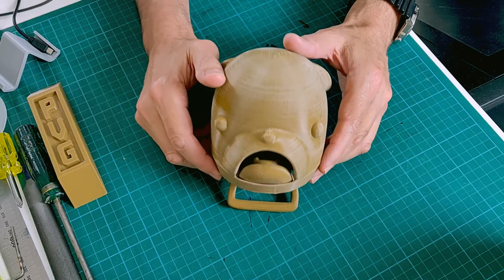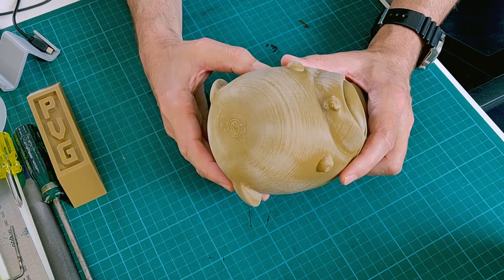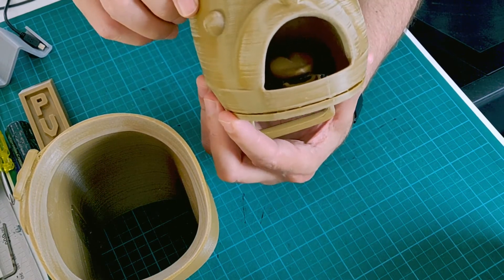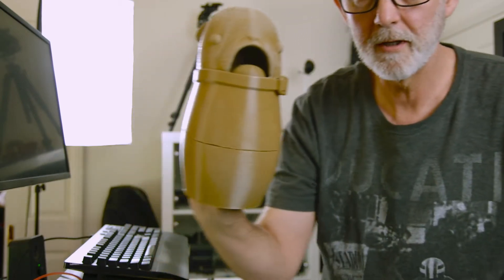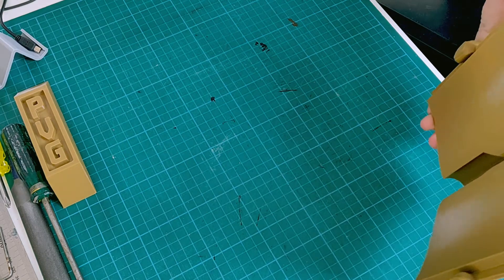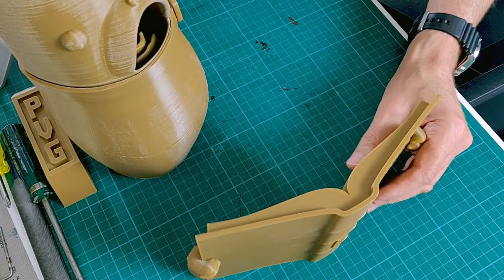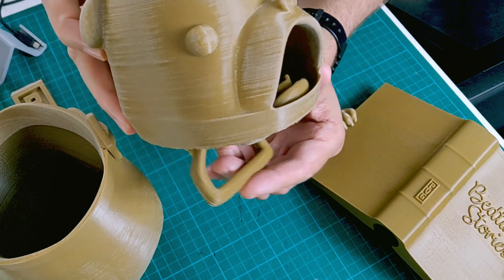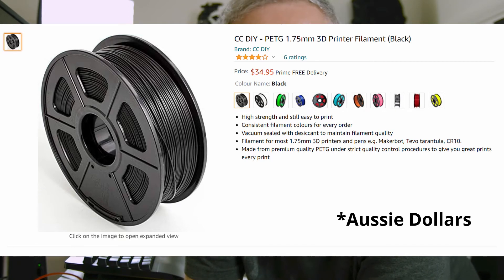Making Puppets Using a 3D Printer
Thought I'd share a little project I've been working on.